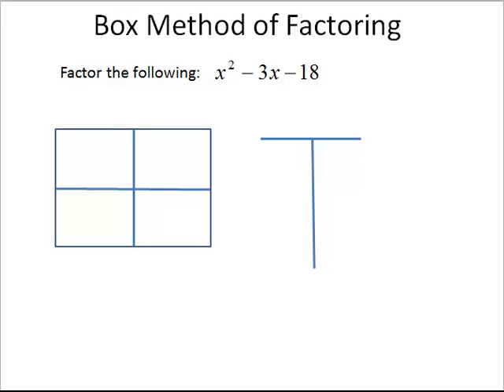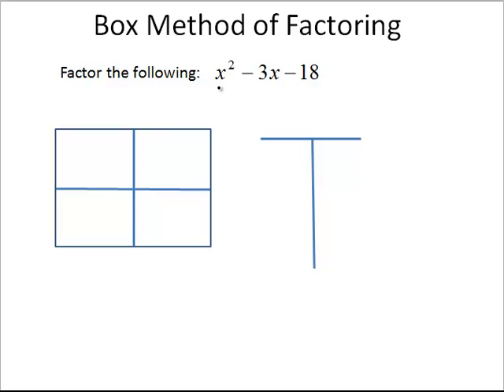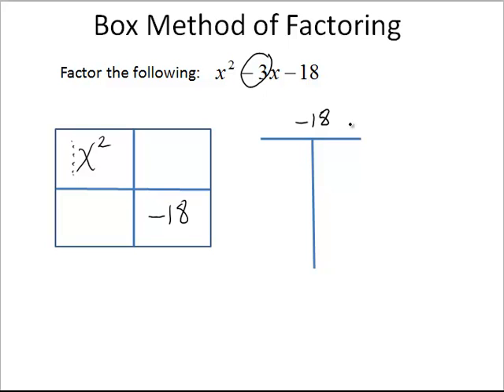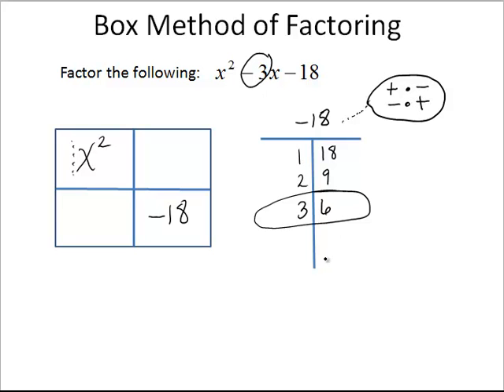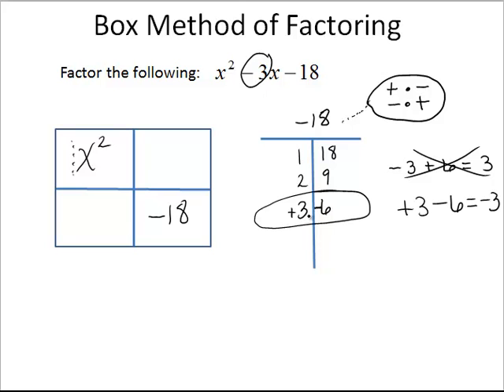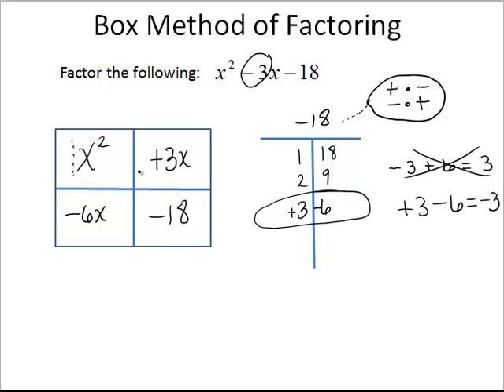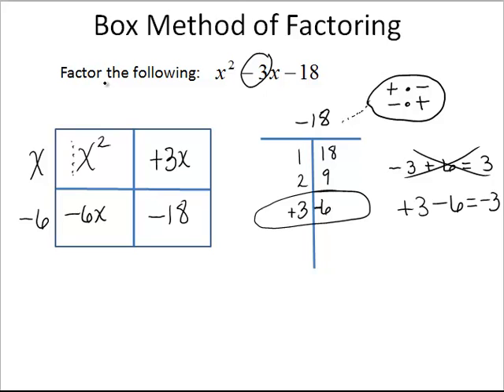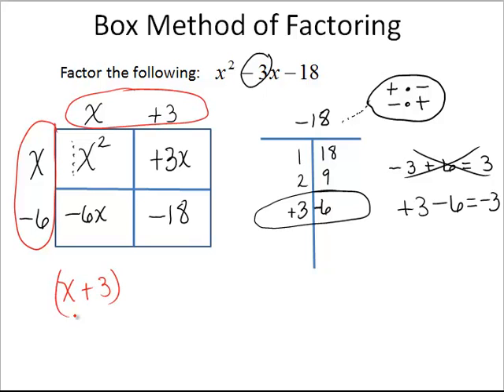Box Method of Factoring-Type 2